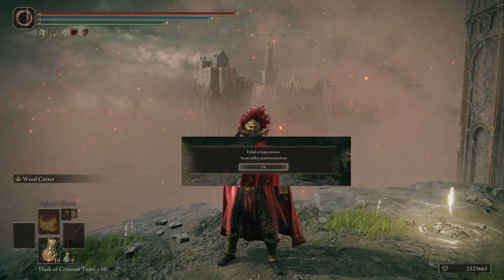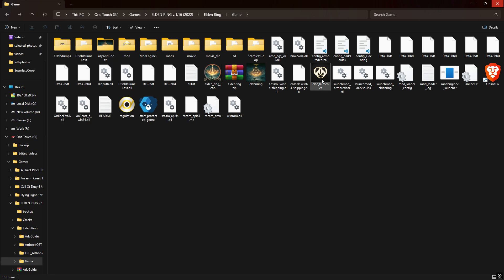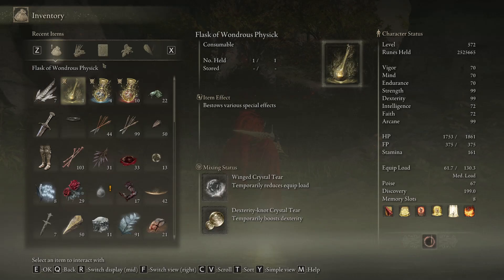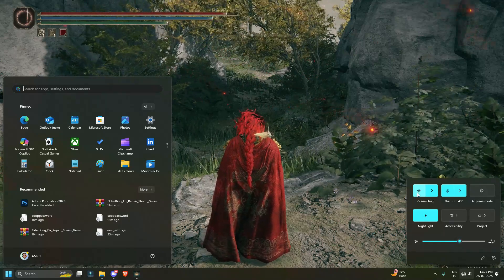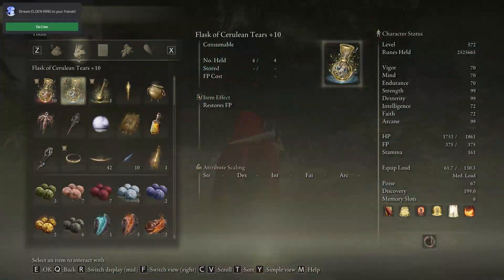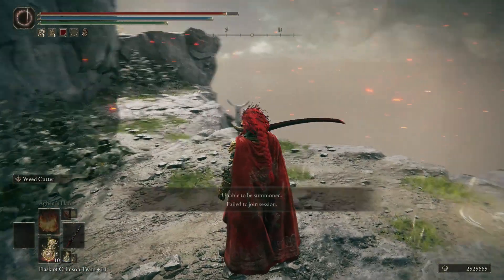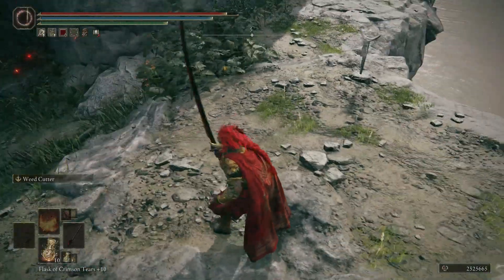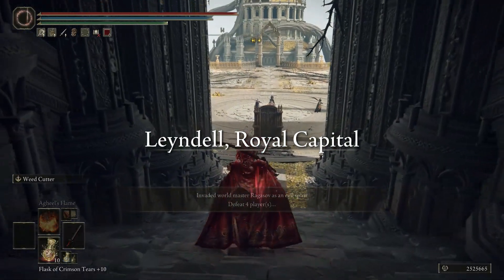"How to Fix Steam Datagram Relay (SDR) Error | Quick & Easy Solution!"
Are you struggling with the Steam Datagram Relay (SDR) error? Don't worry—I've got you covered! In this video, I'll walk you through simple and effective steps to fix the SDR connection error on Steam, ensuring a smooth and uninterrupted gaming experience.